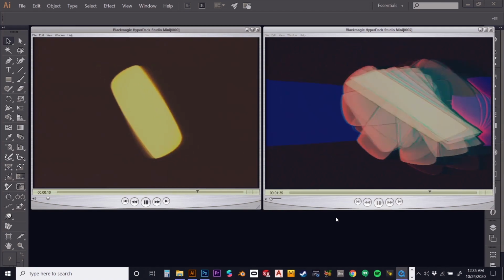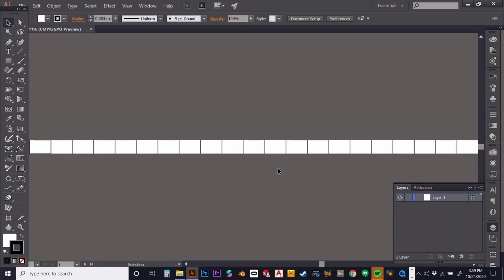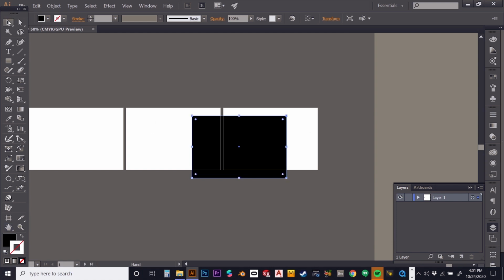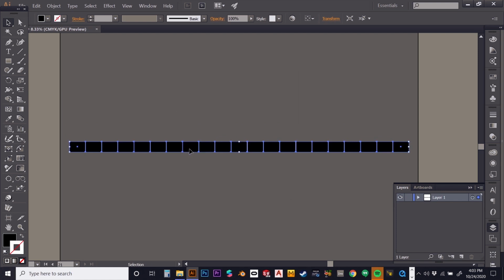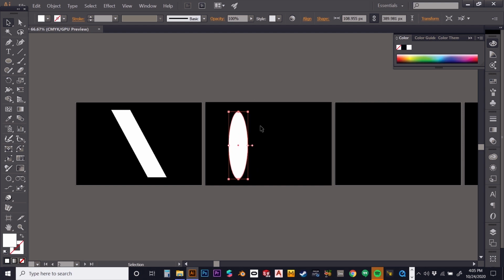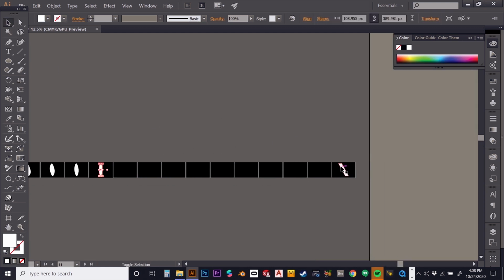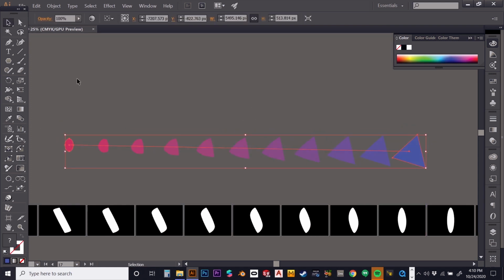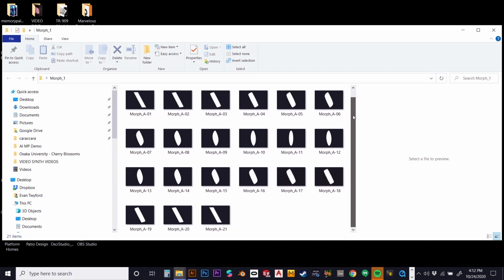Animating for LZX Memory Palace with Adobe Illustrator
Evan Twyford shares his shape blending technique to create animation frames for use in LZX Memory Palace.